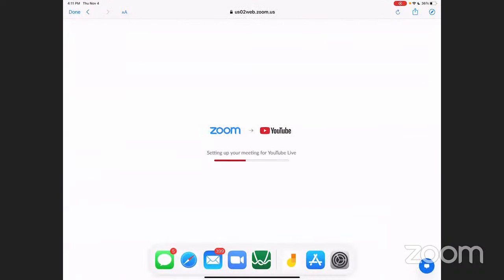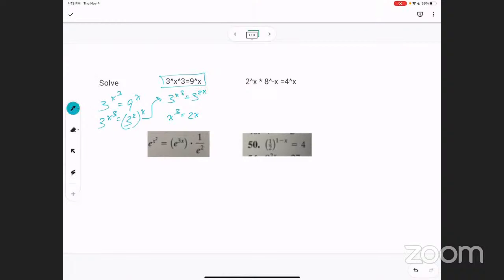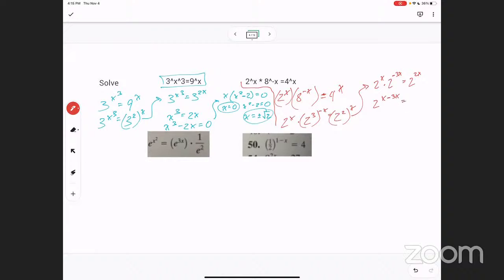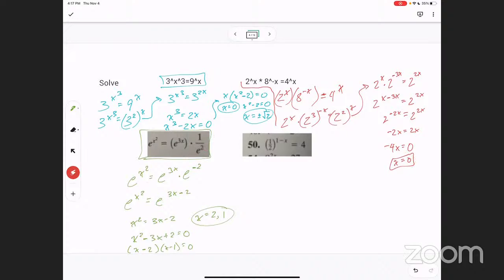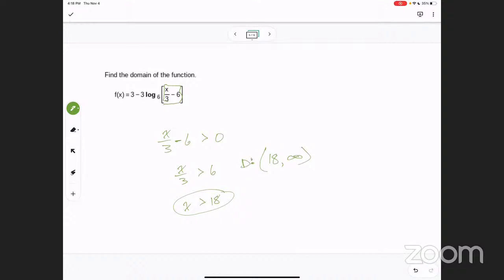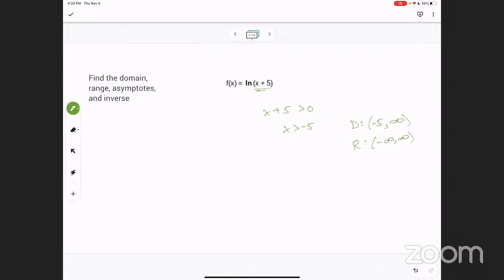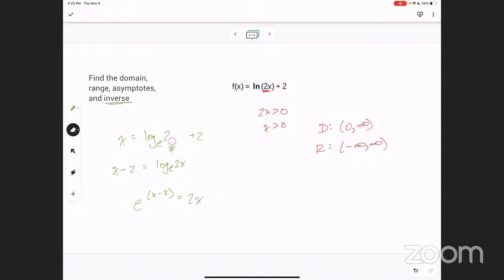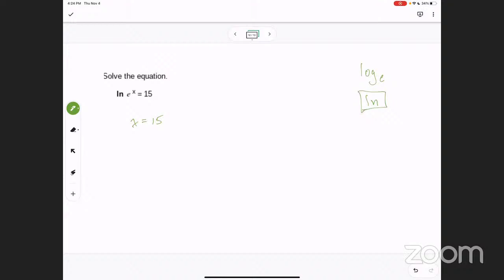HPC - solving exponential and log equations